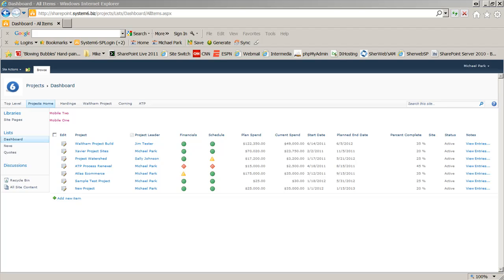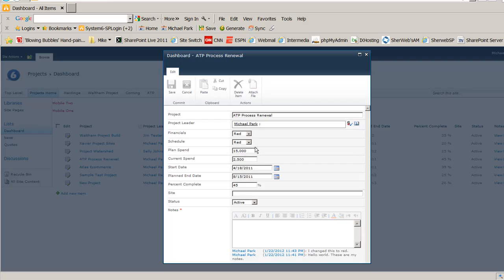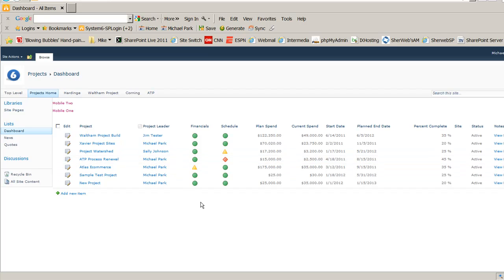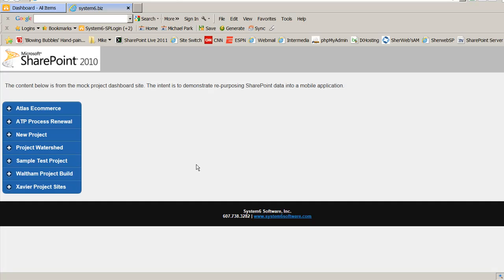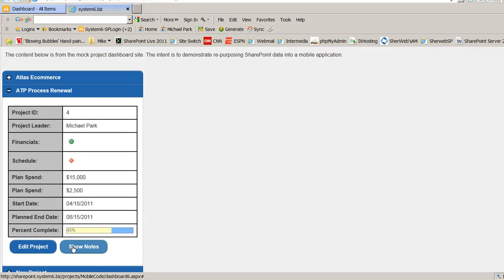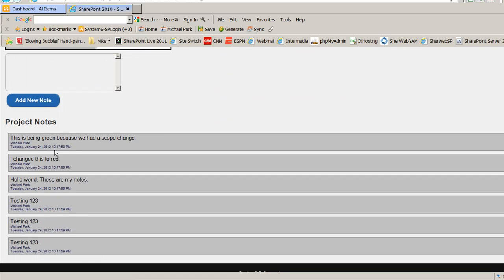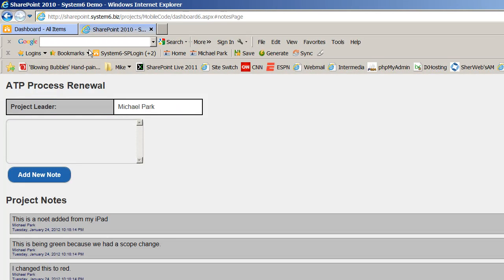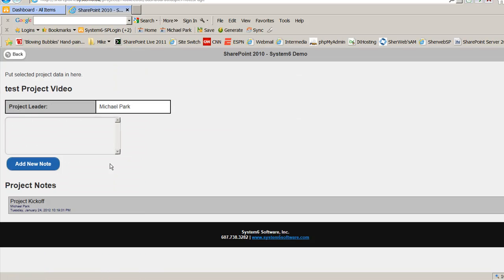SharePoint 2010 & jQuery Mobile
This is a simple walk through of how I re-purposed SharePoint data for us on an iPad with jQuery Mobile.